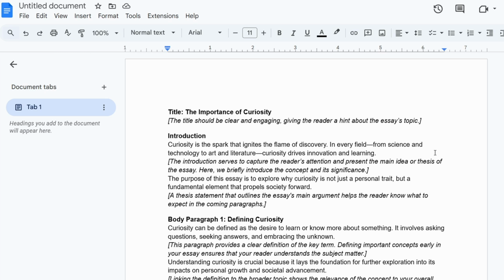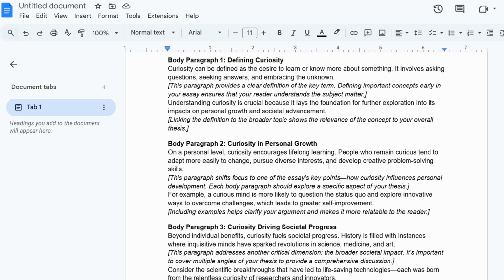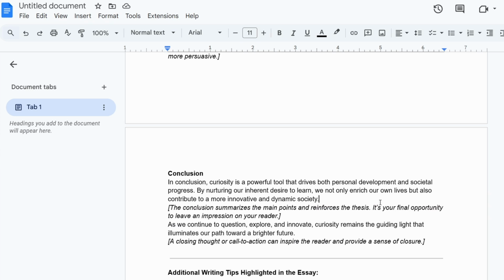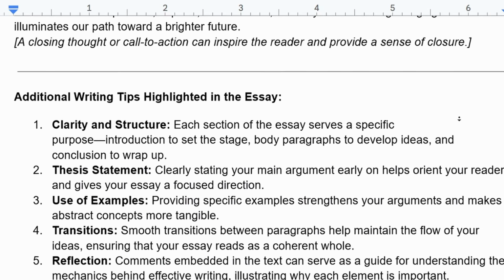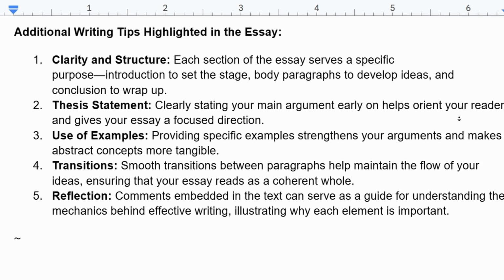Master the Art of Writing Essays: A Step-by-Step Guide for Any Topic 📝